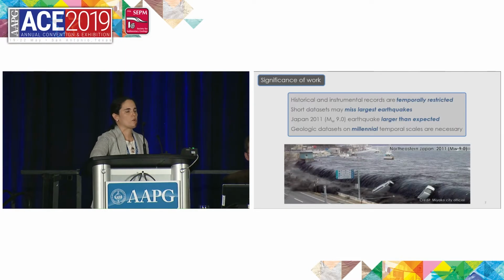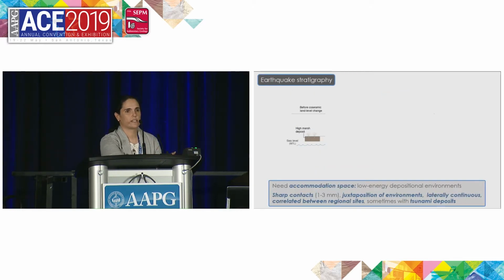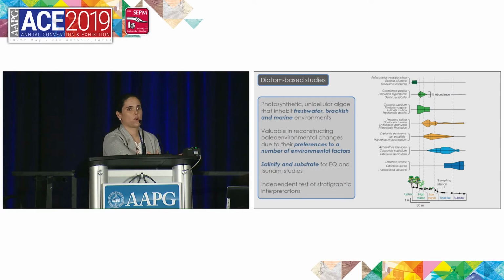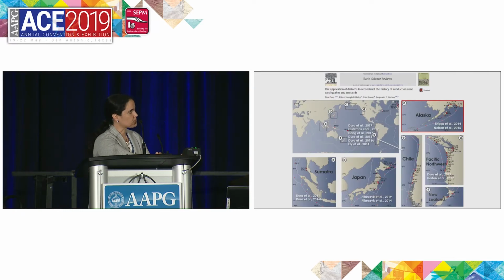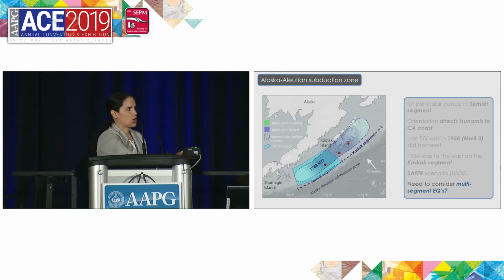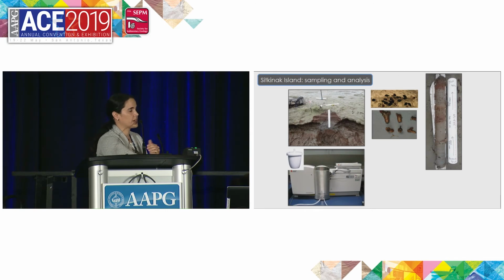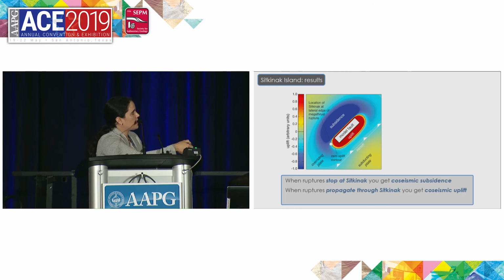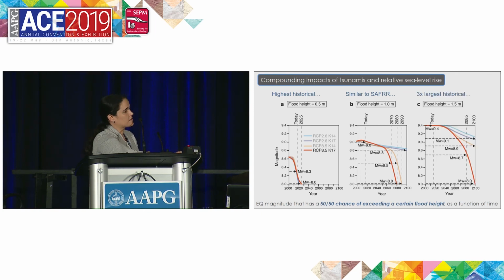Improving Subduction Zone Hazards Assessments Using the Coastal Stratigraphic Record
Improving Subduction Zone Hazards Assessments Using the Coastal Stratigraphic Record at the SEPM Research Symposium